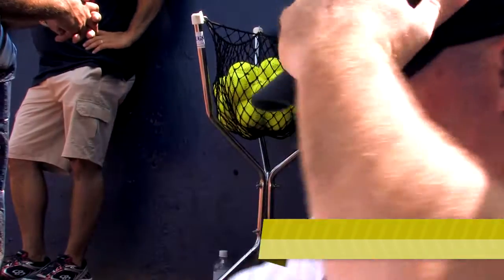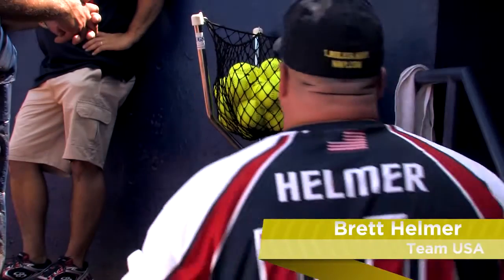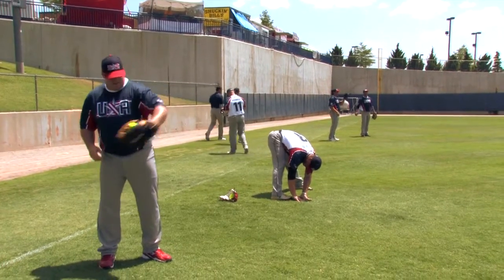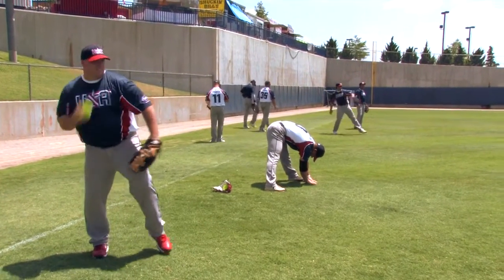Easton Premier Select Series: JustBallGloves.com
Check out the Easton Premier Select Series Gloves at JustBallGloves.com!